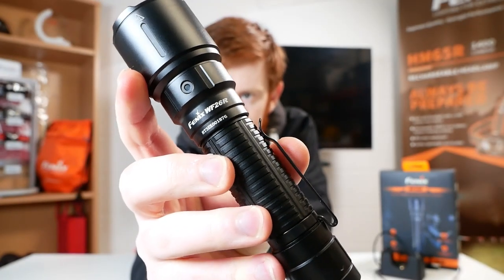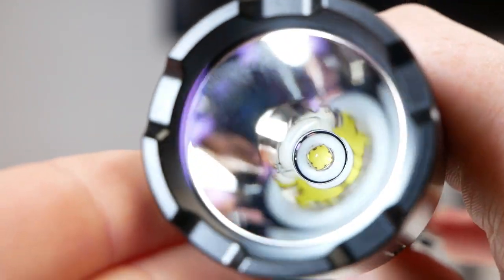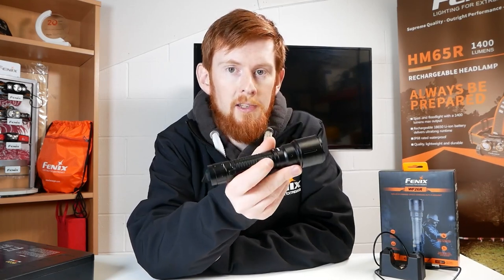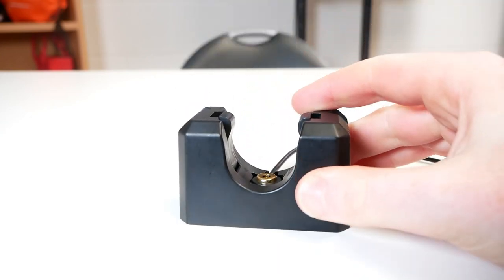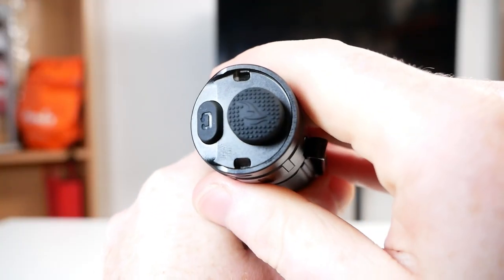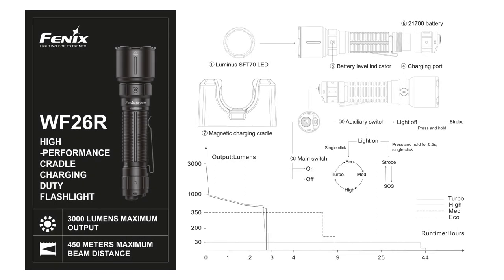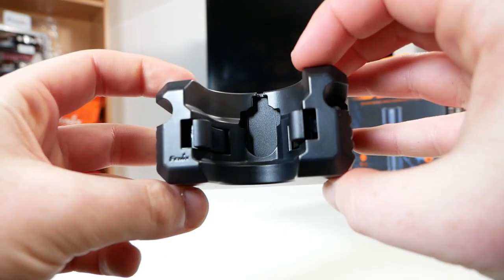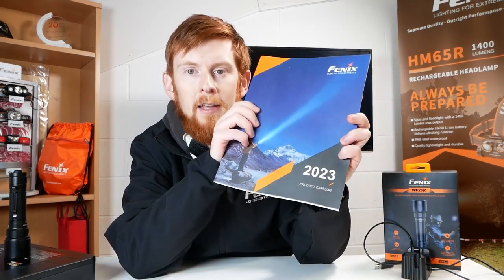Fenix WF26R - Industrial Heavy Duty Flashlight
2023 brings the new Fenix WF26R to the UK. This light is the update to the long serving RC20 which used the same cradle charging system.
The WF26R is a sturdy work light that is is perfect for working environment whether it is a factory setting, security scenario or Emergency services.

Features magnetic charging and replaceable 5000mAh 21700 battery.

Extra clips from Pexels